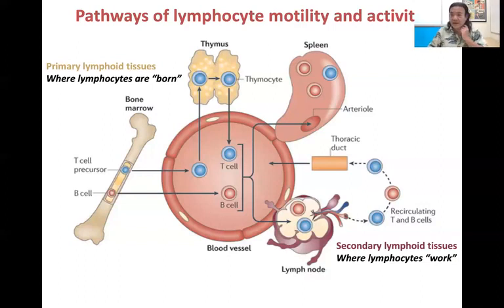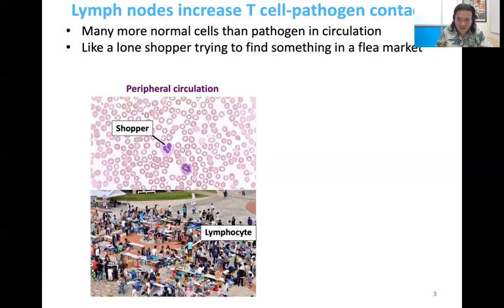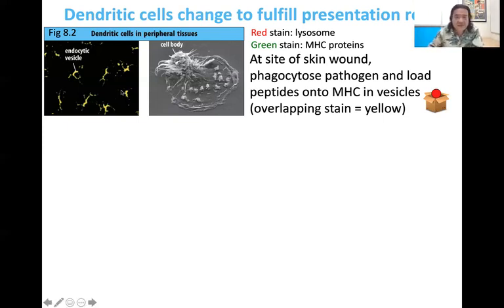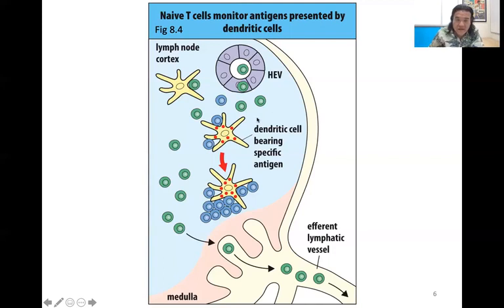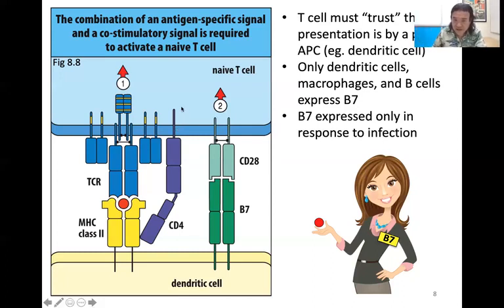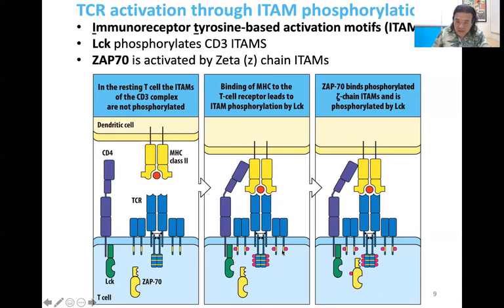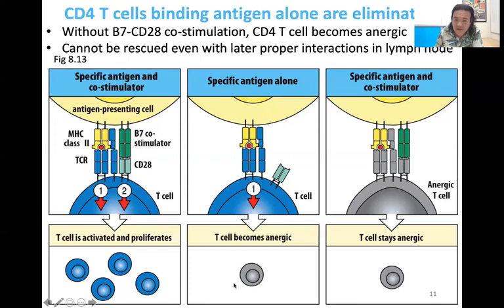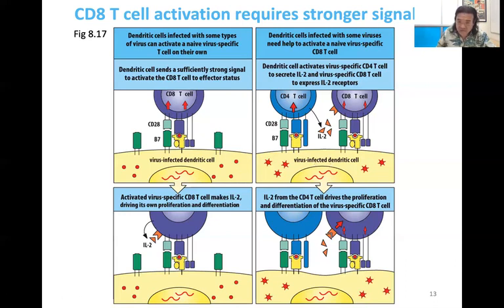【夏威夷大学】免疫学 018 Lecture 17 T cells and immunity